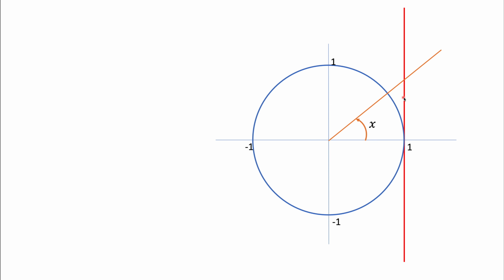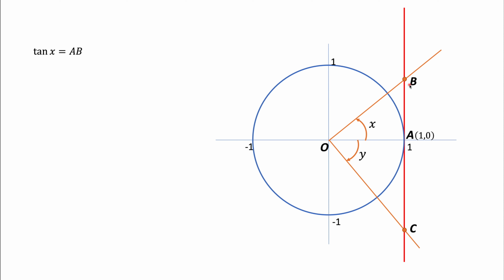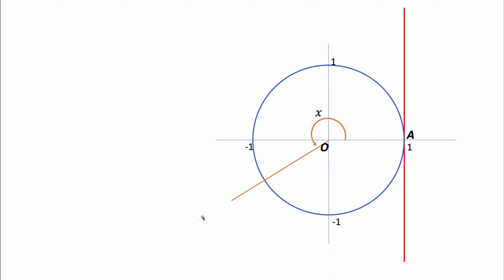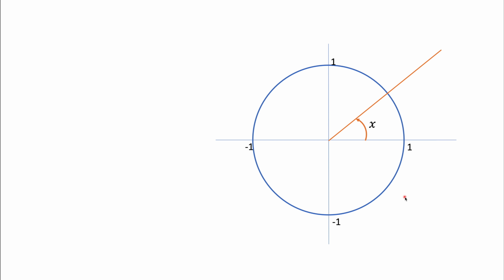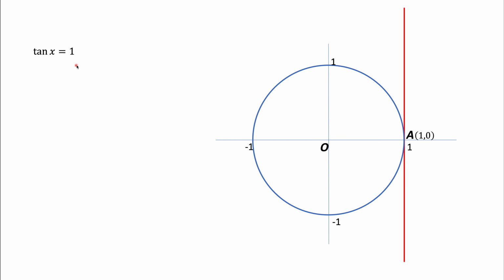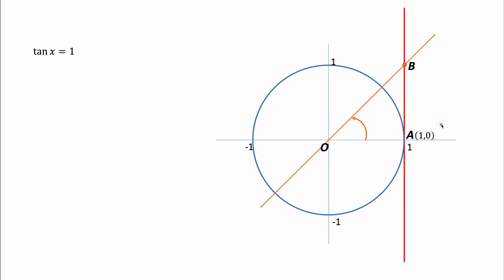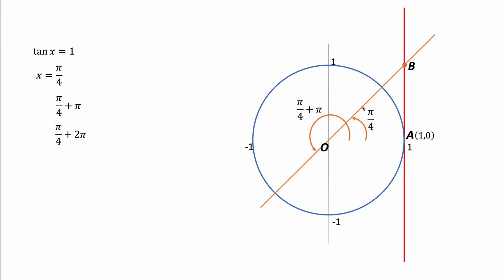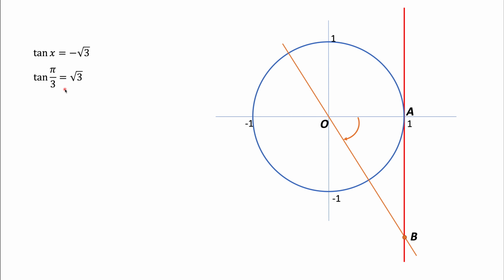18. Where is tangent on unit circle? Simple tangent equations.